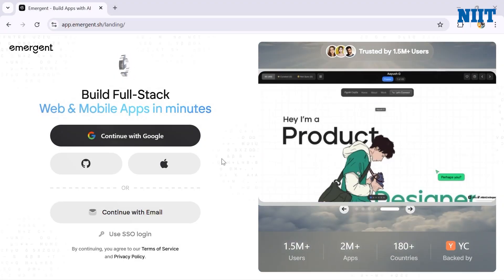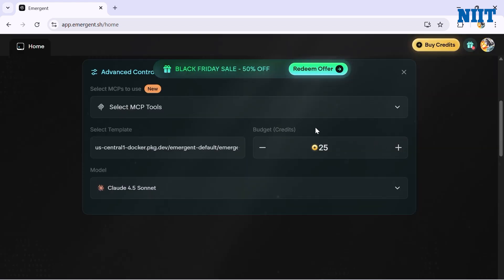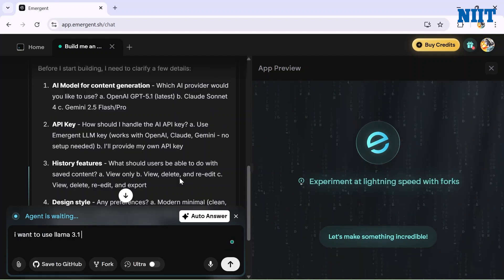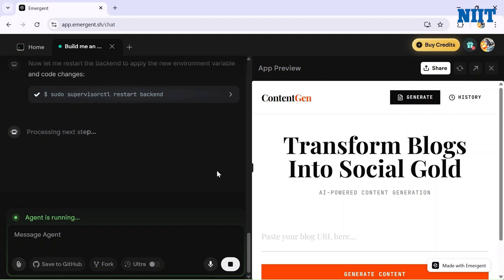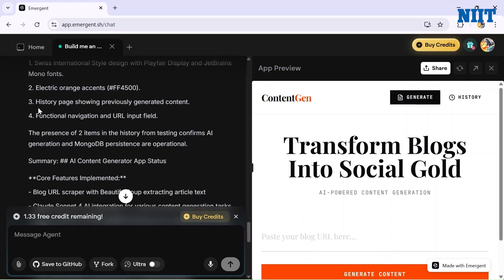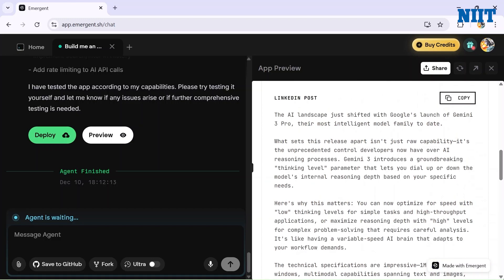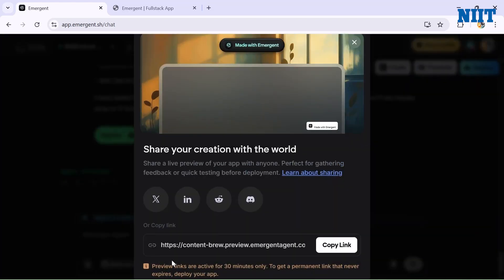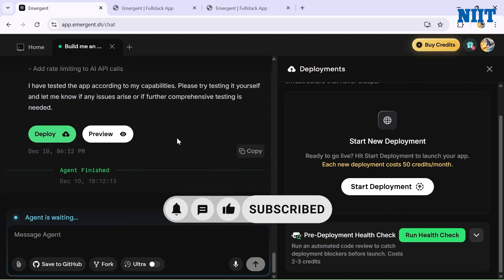Build a Complete AI SaaS App from One Prompt | Emergent AI (No Code)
What if you could build a complete AI SaaS application without writing a single line of code?

No ChatGPT prompts.
No VS Code.
No setup.

In this hands-on tutorial, I’ll show you how to use Emergent AI (Imagent) — a new AI-powered app-building platform that lets you create full-stack applications using nothing but natural language.
You’ll watch me build a fully functional AI content factory app in real time using only text prompts. Emergent automatically generates the frontend, backend, APIs, database, UI, and logic — all from conversation.

In this video, you’ll learn how to:
• Create a complete AI SaaS app using only prompts
• Build frontend, backend, APIs, and database automatically
• Generate different content outputs (articles, posts, threads, docs)
• Save app history and reuse previous generations
• Share your app instantly using a live link
• View, copy, and export full source code
• Push your app to GitHub or open in your own IDE
• Deploy your app to production in minutes
• Customize dashboards, authentication, themes, and workflows
No coding. No configuration. Just describe your app — and AI builds it.

If you’re a founder, developer, marketer, product manager, student, or creator, this tool shows what the future of software development looks like: prompt-driven, full-stack AI application building.
This isn’t another AI chatbot.
This is AI that builds real software.

Want to build a career in Artificial Intelligence and Agentic AI?
Visit the link below to explore all the programs we offer.

👉 Want more tools like this?
We’re building a hands-on AI Tools, Agents & Automation Playlist on the NIIT channel to help you work smarter with emerging tech.

What you’ll learn in this video:
• What Emergent AI (Imagent) is and how it works
• How to build a complete AI SaaS app using plain English
• Creating frontend, backend, APIs, routes, and database automatically
• Generating multi-format content from one prompt
• Managing app history and outputs
• Exporting source code and opening it in your own IDE
• Saving projects to GitHub
• Sharing live apps instantly
• Deploying AI-generated apps to production
• Customizing dashboards, authentication, UI, and logic

Why This Matters:
Building software traditionally requires coding, infrastructure, and long development cycles.
Emergent AI flips that model.
With prompt-driven app development, anyone can build real applications in minutes — from internal tools to SaaS products.
At NIIT, we turn emerging technology into job-ready digital skills you can apply at work immediately.

What should we build next — dashboards, automation tools, AI agents, or full SaaS products?

⏱️ TIMESTAMPS
00:00 Build an AI App Without Coding
00:14 Why This Is Different from Chatbots
00:27 What Is Emergent AI (Imagent)?
00:48 What This Tool Can Build Automatically
00:57 Signing In & Dashboard Overview
01:18 Prompt-Driven App Creation Explained
09:32 Generating Content Inside the App
10:01 Multi-Format Outputs (Docs, Posts, Threads)
10:29 Viewing App History & Reusing Outputs
10:57 Copying & Sharing Your Live App
11:05 Exporting Code to GitHub
11:29 Viewing Backend, Frontend & Logic
11:50 Deploying Your AI App
12:24 Why Emergent Is a Game-Changer
12:38 Advanced Customization (Dashboards, Auth, Themes)
13:02 Final Thoughts & What to Build Next